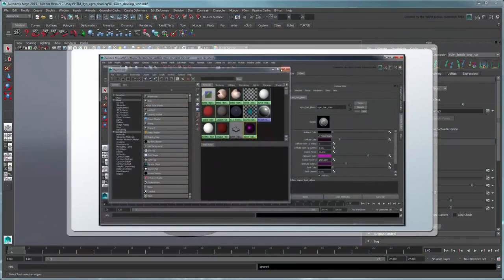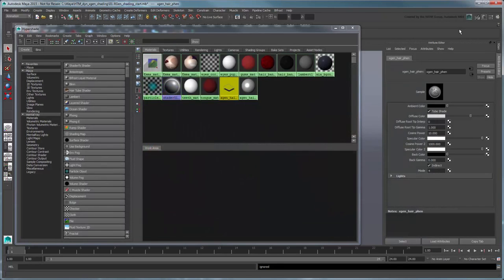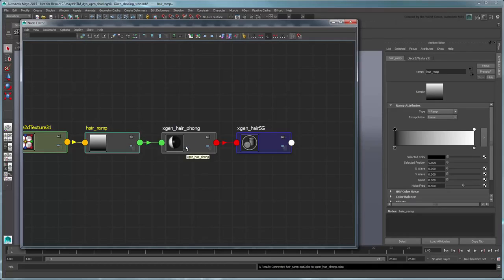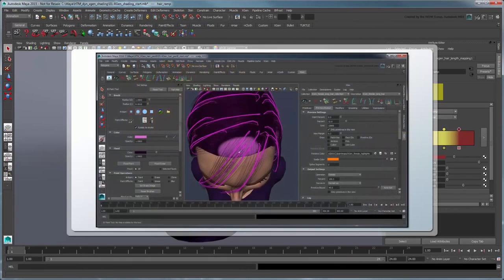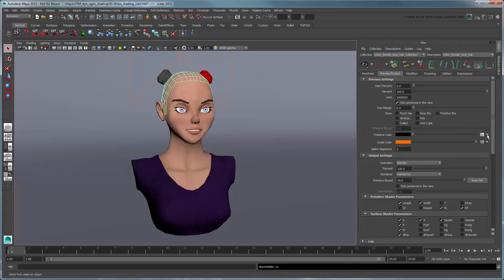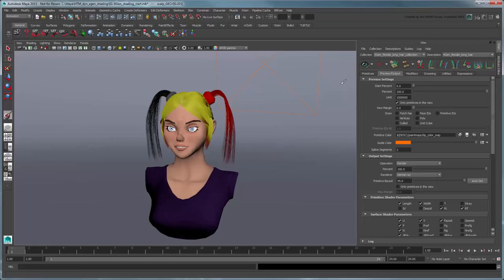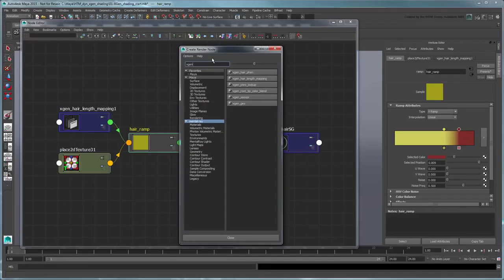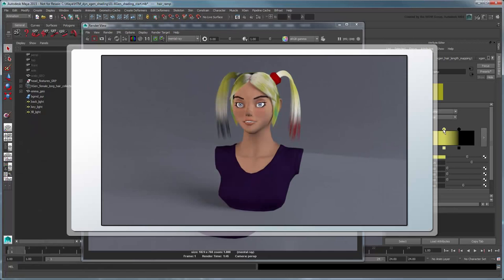Coloring XGen hair using a ramp node and ptex map (part 7)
This video show about you how to color XGen hair from root to tip using a ramp node as well as how to color specific regions using ptex map.

Level: Intermediate
Recorded in: Maya 2015 Ext 1